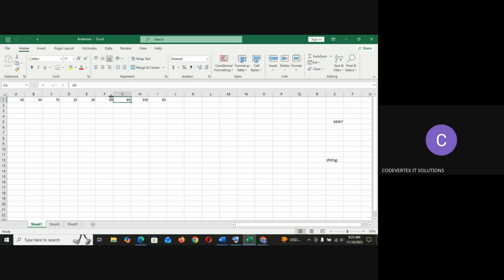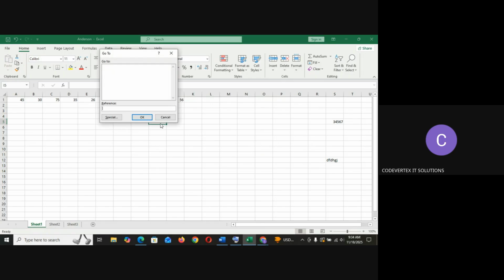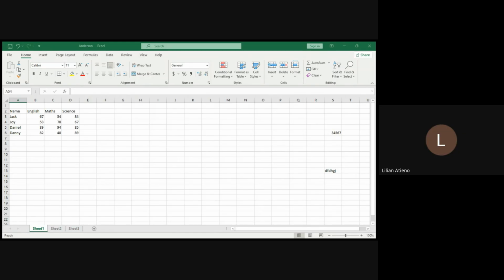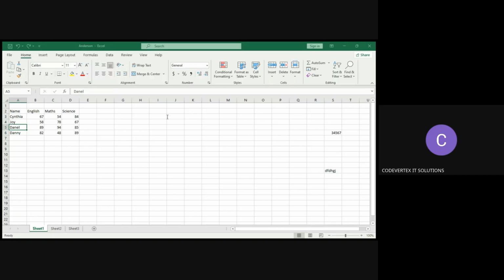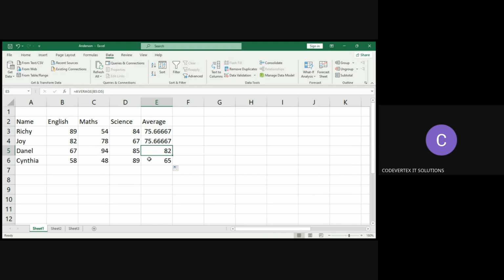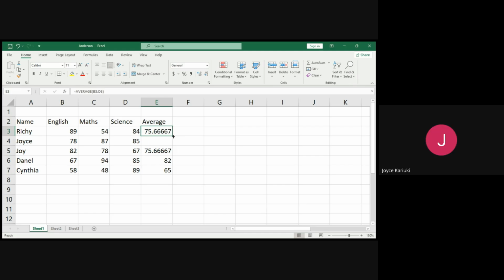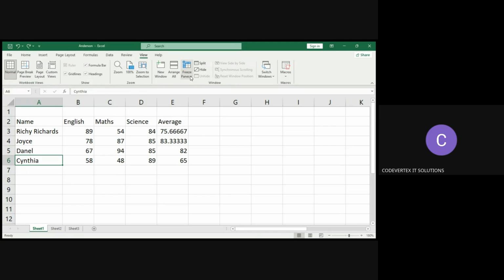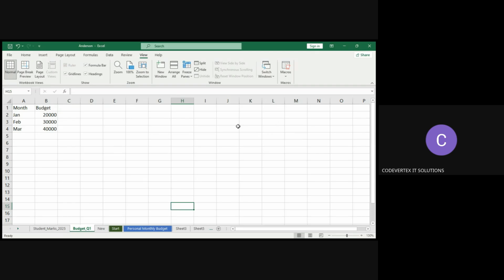ICDL Level 1 - Class 15: Spreadsheets Essentials - Navigation, Editing & Worksheet Management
This is Class 15 in our ICDL Level 1 playlist! Master the essential Excel skills that form the foundation of all data work. This session is packed with shortcuts and techniques for efficient navigation, data entry, and worksheet management that will save you hours of work.

📊 In This Class, You'll Master:

00:00 - Introduction & Recap of Key Terms
(00:00) - Cell, Row, Column, Workbook vs. Worksheet
(00:17) - Formula vs. Function, Name Box & Formula Bar

00:20 - Navigation & Productivity Boosters
(00:20) - Using Zoom & the Help Function (F1)
(00:23) - Movement Shortcuts (Arrow Keys, Ctrl+Home, Ctrl+End)
(00:29) - The "Go To" Tool (F5) to Jump to Any Cell

00:30 - Data Entry & Best Practices
(00:30) - The "One Data Type Per Cell" Rule
(00:35) - Identifying Cell Addresses
(00:44) - Entering vs. Editing Data (Click vs. Double-Click)
(00:43) - Understanding Data Types & Basic Formatting

00:46 - Selecting & Editing Data Like a Pro
(00:46) - Selecting Cells (Single, Range, Non-Adjacent with Ctrl, Entire Sheet with Ctrl+A)
(00:47) - Undo (Ctrl+Z) & Redo (Ctrl+Y)
(00:51) - Find (Ctrl+F) & Replace (Ctrl+H)
(00:53) - Sorting Data (A to Z, Z to A)

00:55 - Efficient Data Manipulation
(00:55) - Copy (Ctrl+C) & Paste (Ctrl+V)
(00:56) - The Power of Autofill for Formulas & Text
(01:03) - Moving Data with Cut (Ctrl+X) & Paste
(01:05) - Deleting Cell Content

01:06 - Managing Rows, Columns & Worksheets
(01:07) - Selecting, Inserting & Deleting Rows/Columns
(01:15) - Adjusting Column Width & Row Height (Manual Drag & AutoFit)
(01:20) - Freezing Panes to Keep Headers Visible While Scrolling
(01:26) - Worksheet Management: Renaming, Adding, Moving & Copying Sheets

01:33 - Session Wrap-up & Preview
(01:33) - Q&A with Participants

Preview: Next Class - Deep Dive into Formulas & Functions!

📚 ICDL Level 1 Playlist Order:
This is Class 14 in our complete ICDL Level 1 series.

← Previous: Class 13 - Excel Basics (Introduction, Formulas & SUM Function)
→ YOU ARE HERE - Class 14 - Excel Data Essentials (Navigation, Editing & Management)
Coming Next: Class 15 - Advanced Excel Formulas & Functions

💡 Perfect For:

Office administrators and data entry specialists.

Students and researchers organizing data for projects.

Small business owners managing inventory or finances.

Anyone who uses Excel and wants to work faster and more accurately.